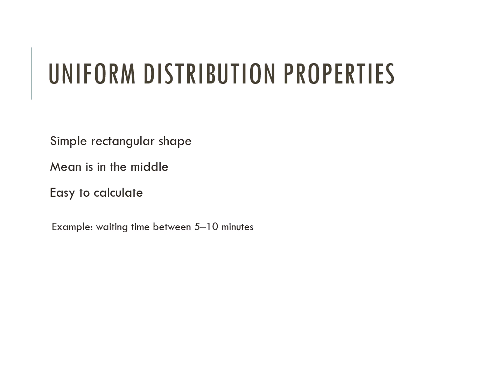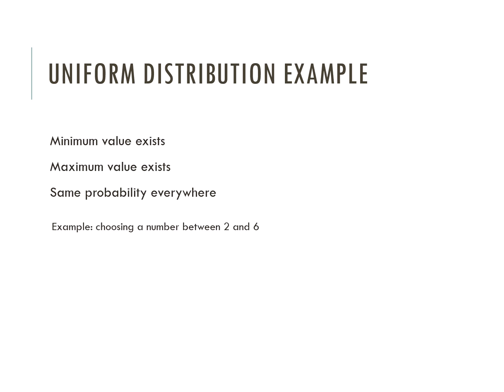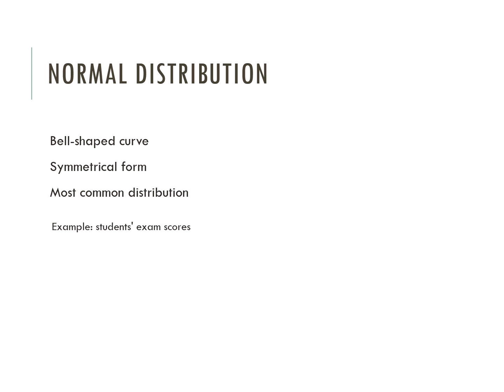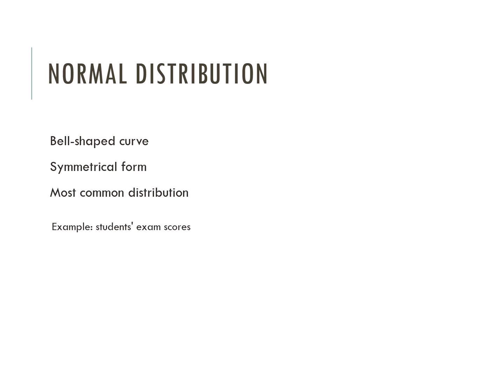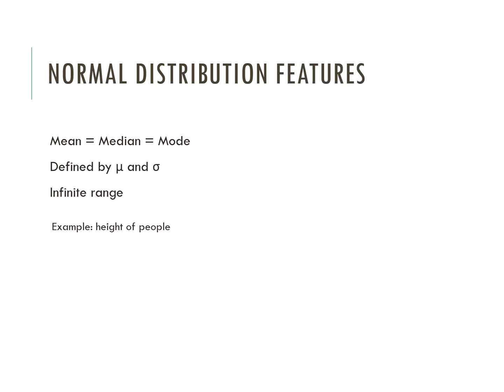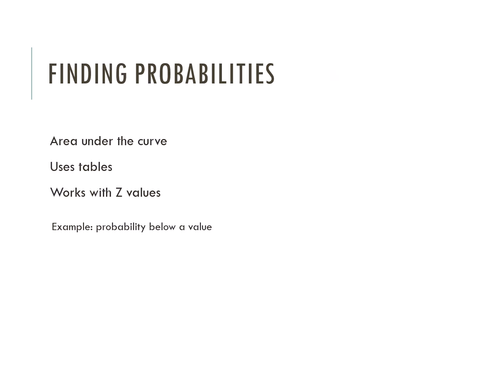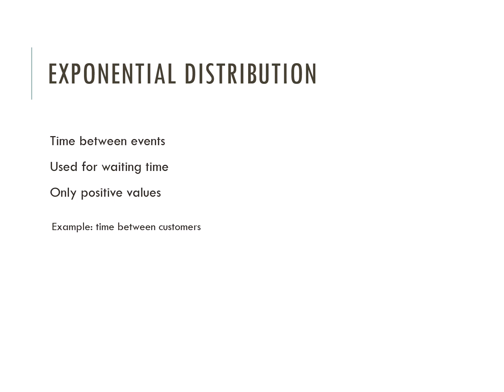Business Statistics : Continuos Probability Distribution